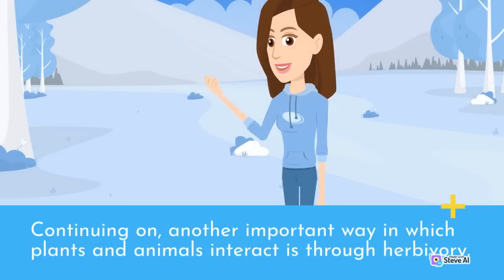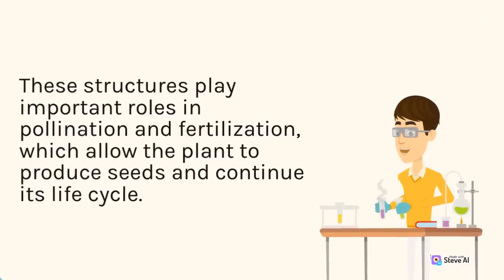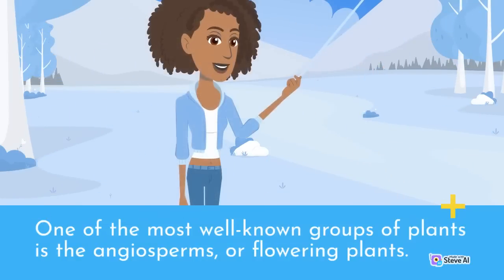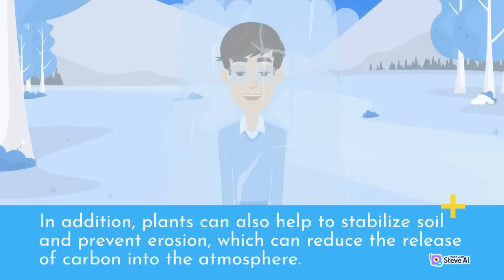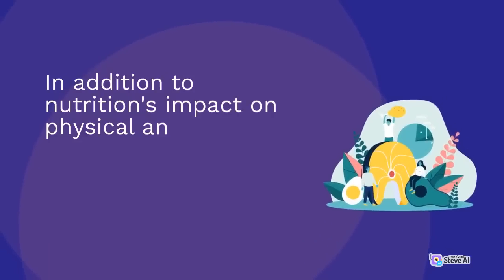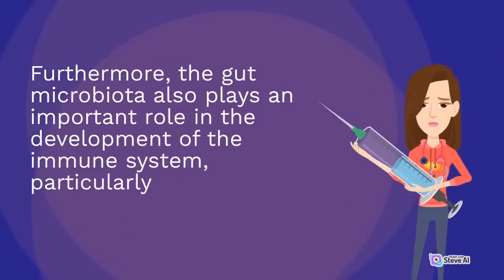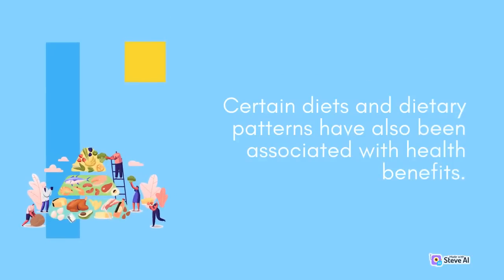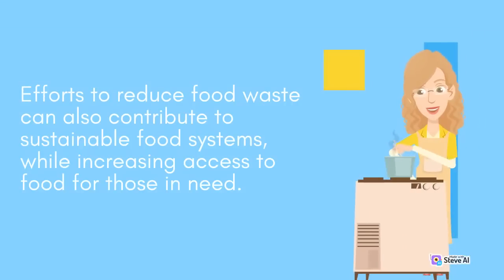Synthesis of biological knowledge part 4 | Wonderful Biology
Here, we explore the fascinating science of life, from the smallest microbes to the largest ecosystems.
Through engaging and informative videos, we bring the intricacies of biology to life, covering a wide range of topics including genetics, evolution, ecology, anatomy, and more. Our content is designed to be accessible to all, whether you're a student or a lifelong learner.